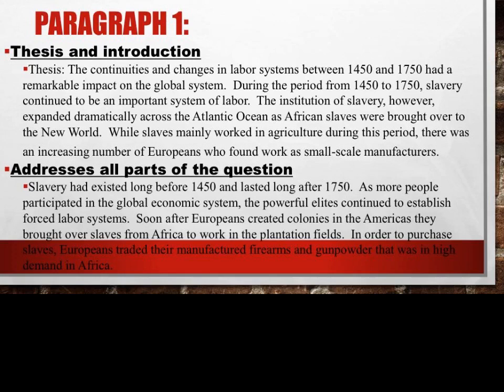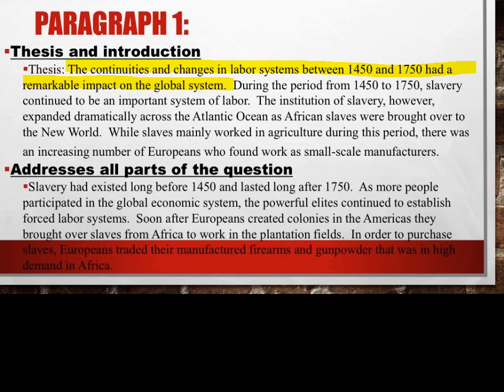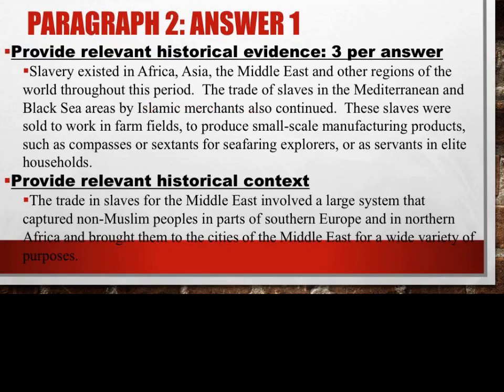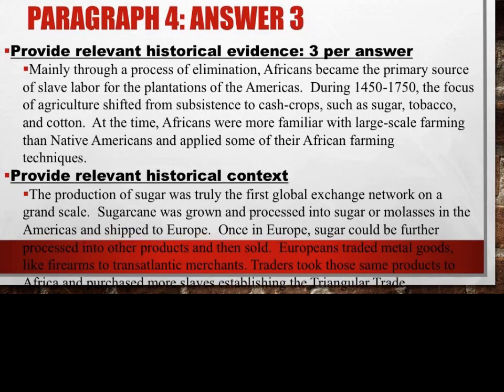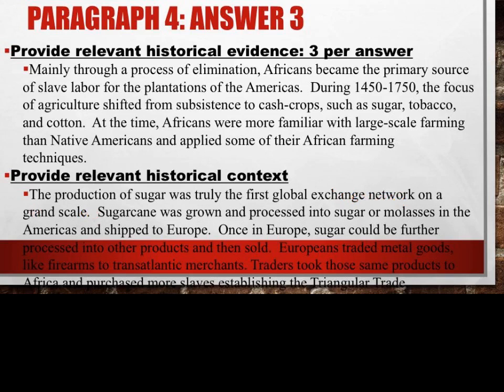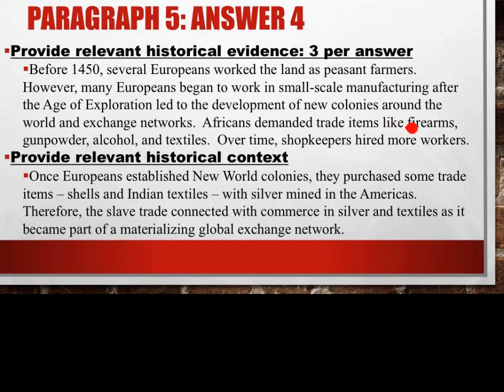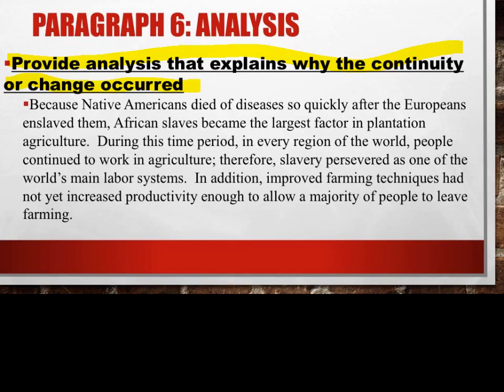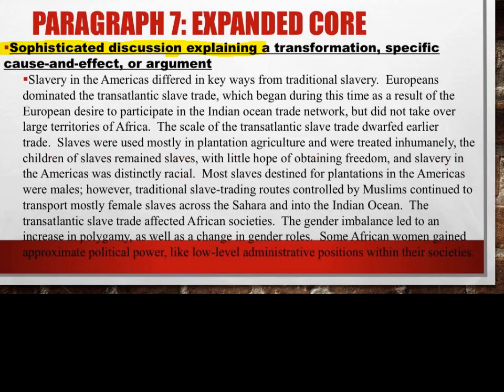CCOT Essay - Example